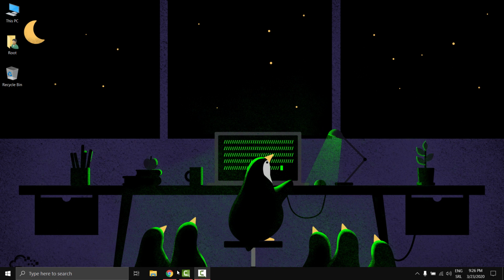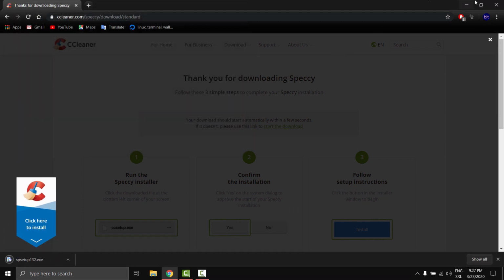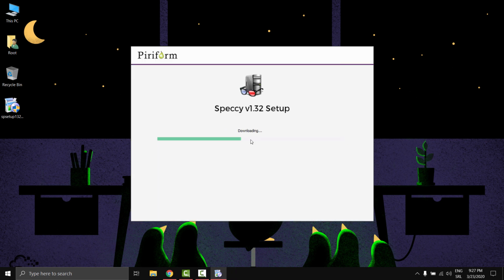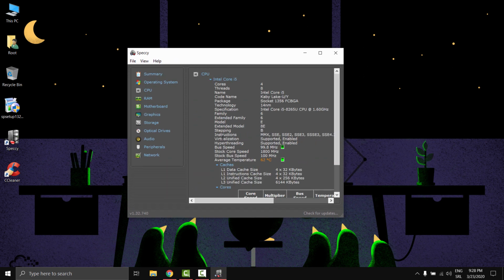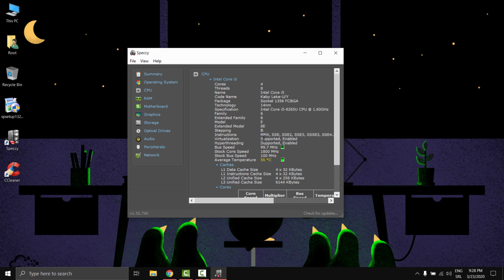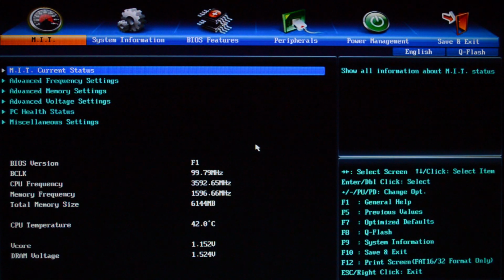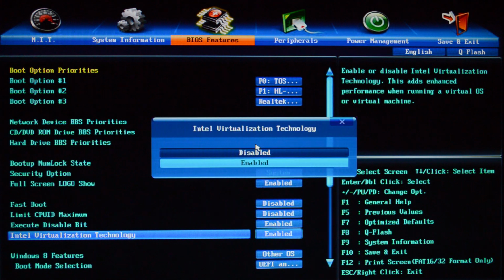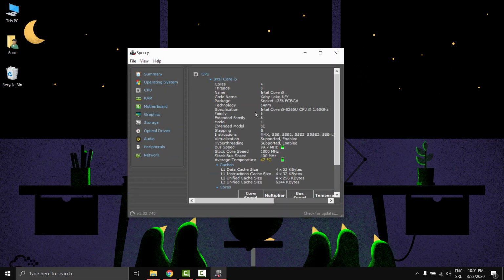How to turn on virtualisation on your computer?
How to turn on virtualisation on your pc?
In this video I tried to explain it as simple as possible, the procedure may vary from manufacturer to manufacturer, but in most cases it will be 95% similar to this!
What is virtualisation?
Virtualisation is a CPU feature that enables you to make and use virtual software, virtual machines etc...

***Important***

If you are using older old PC chances are that your CPU does not have this feature built in, so its a waste of time to make it work and you should find alternative ways to solve a problem you are facing, or simply upgrade by buying new computer!